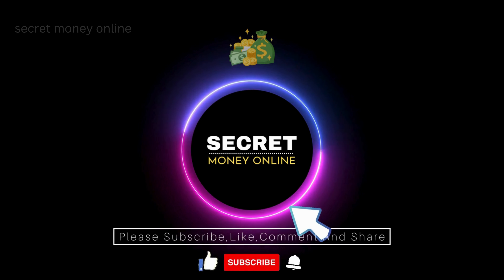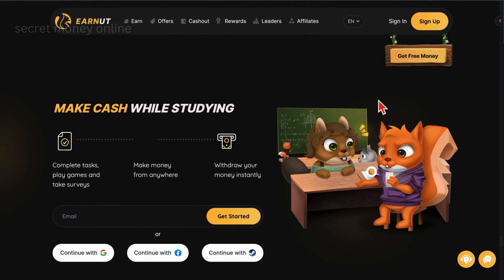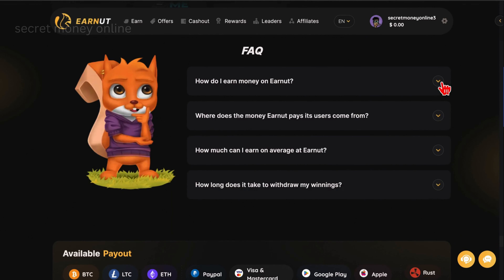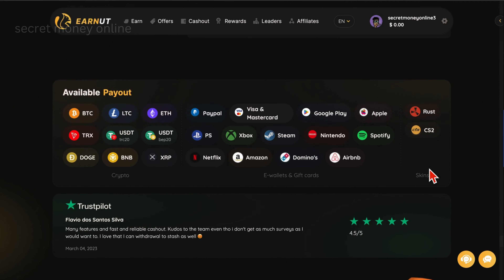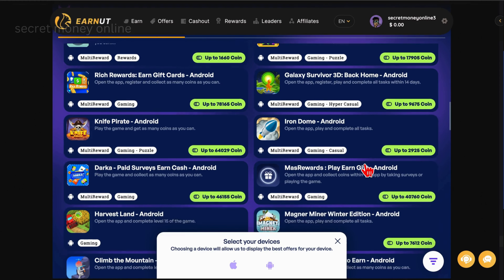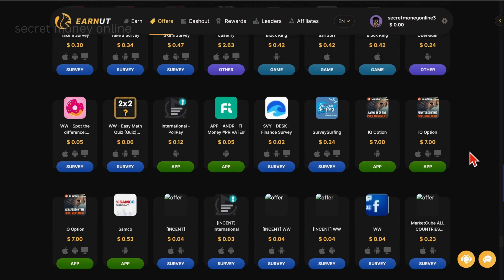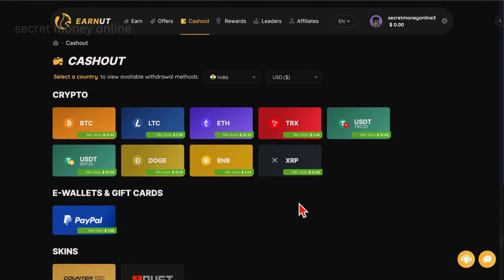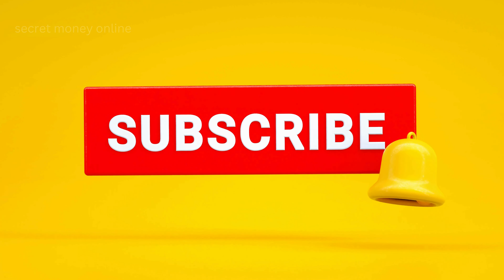($3.00 Per Task) Earn Free PayPal Money 2024 | Make Money Online 2024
Looking to make some extra cash online? In this video, we delve into a lucrative opportunity where you can earn $0.50 per task completed in 2024! Whether you're a student, a stay-at-home parent, or someone looking to supplement their income, this method could be the perfect fit for you. We'll explore the platform, discuss how to get started, and share tips to maximize your earnings. Don't miss out on this chance to earn money conveniently from the comfort of your own home. Watch now and start earning today!

About Secret Money Online: In today's digital age, the possibilities for generating income online are virtually limitless, and Secret Money Online is your guide to navigating this exciting landscape. We understand that the road to financial freedom may seem daunting, but fear not! Our channel is dedicated to demystifying the world of online income generation, step by step.

On this channel, We are committed to helping you attain your objectives by providing step-by-step tutorials on generating income from home. Additionally, we will furnish you with the most up-to-date financial insights and comprehensive strategies for making money online. This is YouTube's premier channel for financial guidance on making money online!

Here, we aim to instruct individuals on various methods for making money online, creating supplementary online income, and establishing online side hustles. Our mission is to help you identify opportunities to earn money online without investment, all from the convenience of your own home. We will present numerous strategies for leveraging the potential of the Internet to generate income.